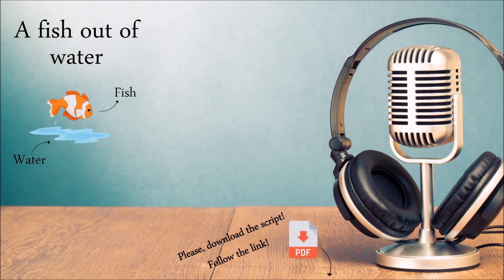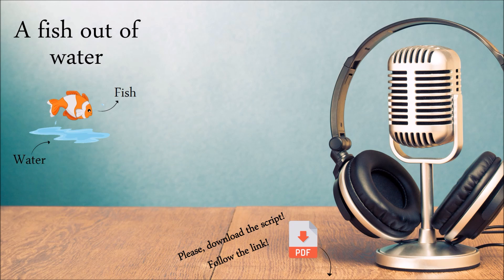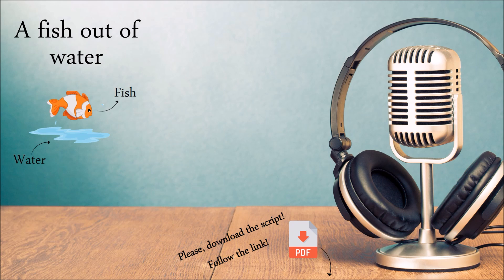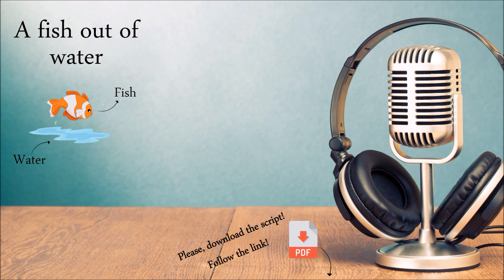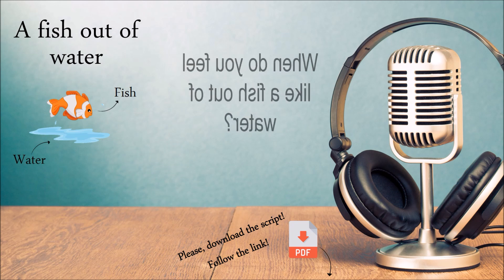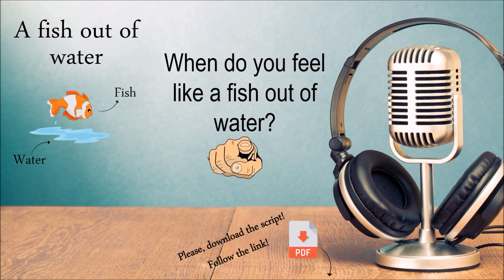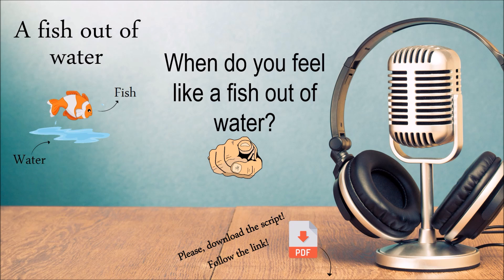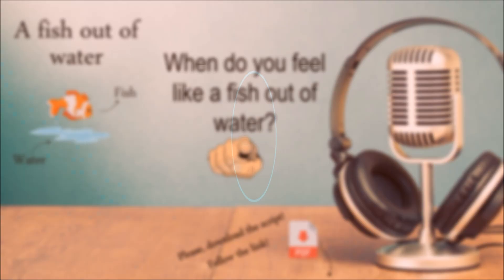English Idioms: A fish out of water (Max Heart)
The proverb for this video is "A fish out of water".

Thank you for your support! (Спасибо за поддержку!)